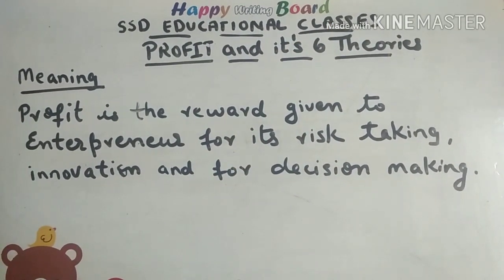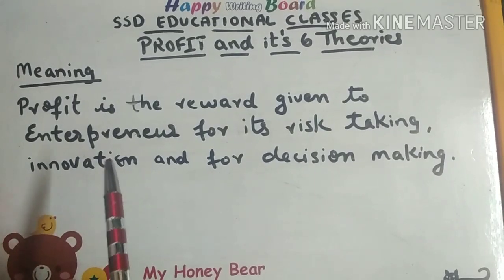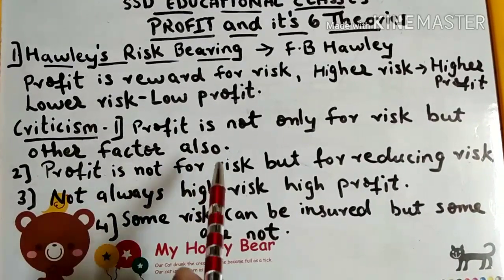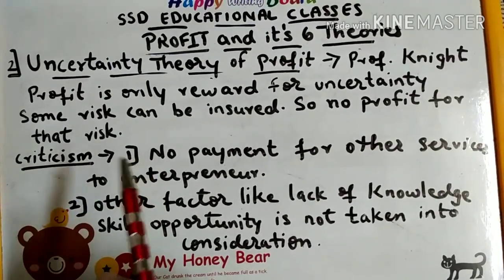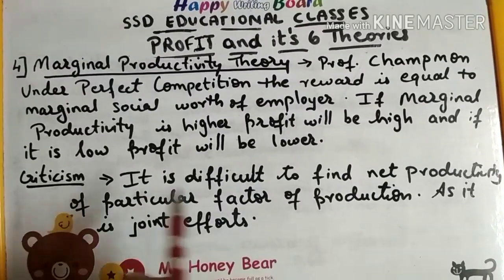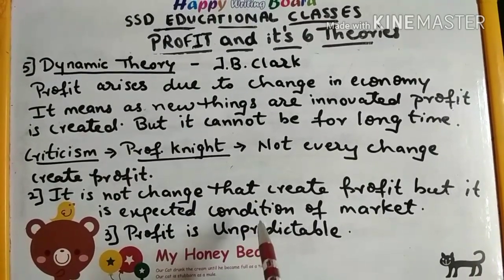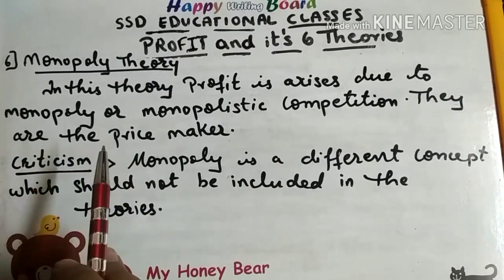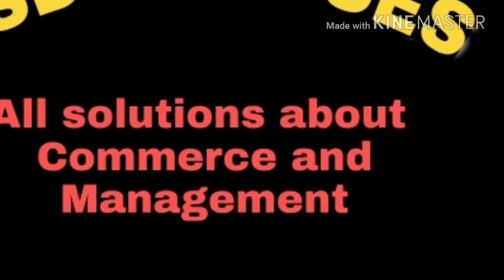Profit and it's 6 Theories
Hawley's profit theory , uncertainty theory , rent theory of profit , marginal productivity theory , Dynamic Theory , Monopoly Theory